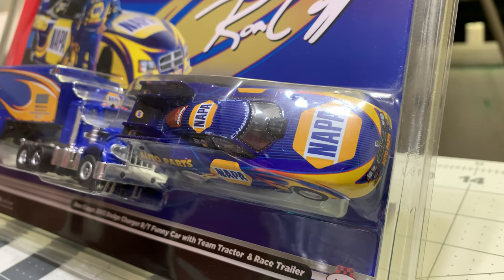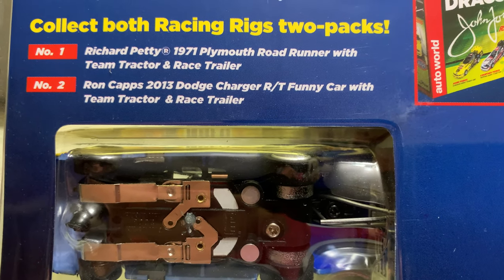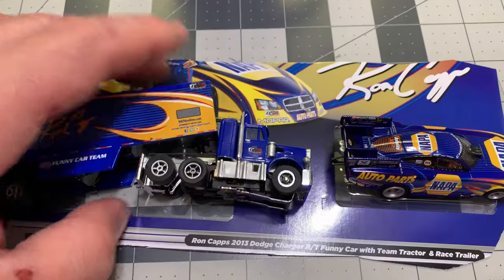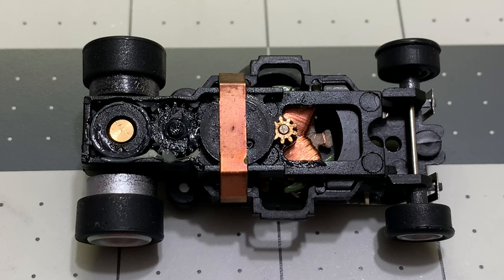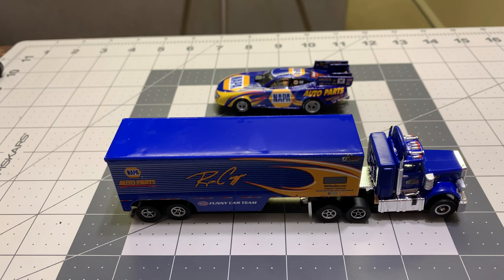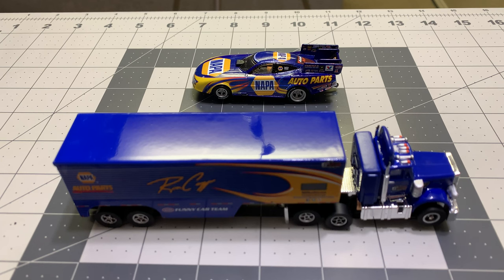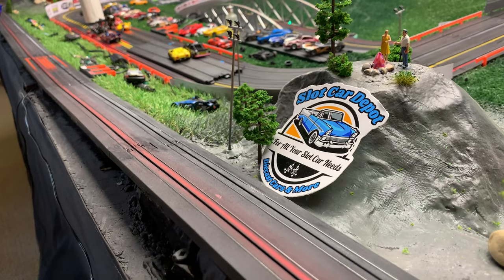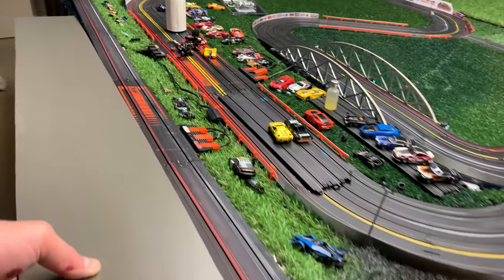Ronn Capps Funny Car with Tractor and Team Trailer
From release 7 comes this 2 car set.
Become a Member and join the Team!